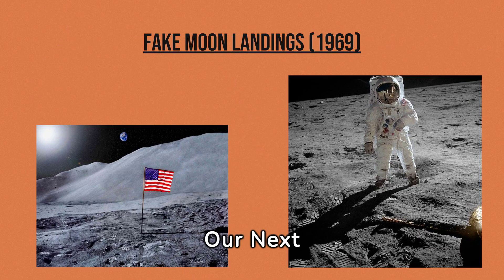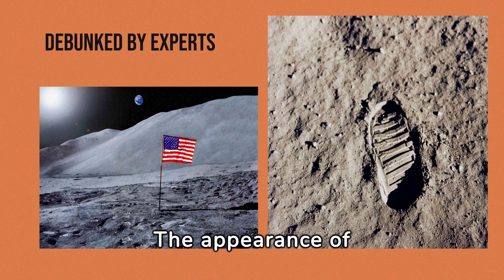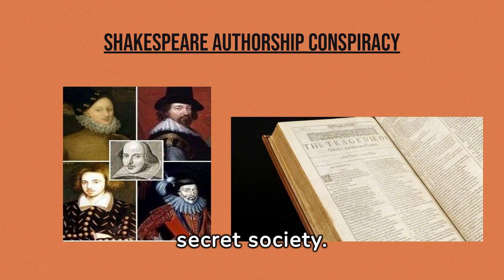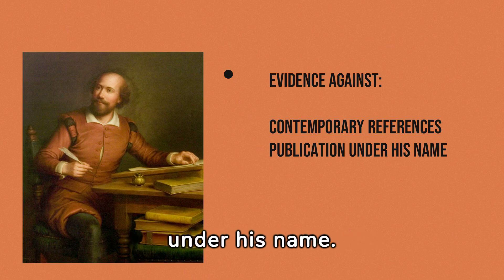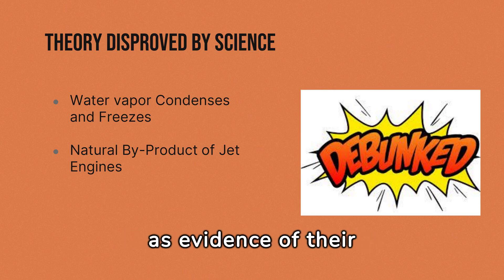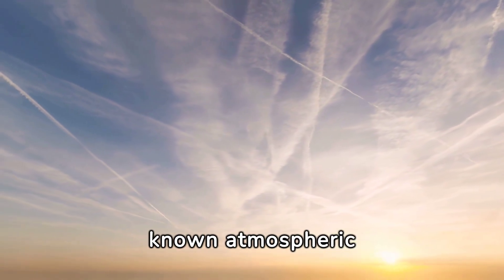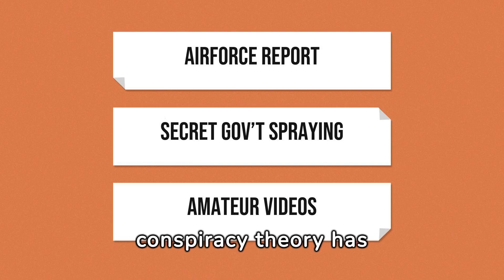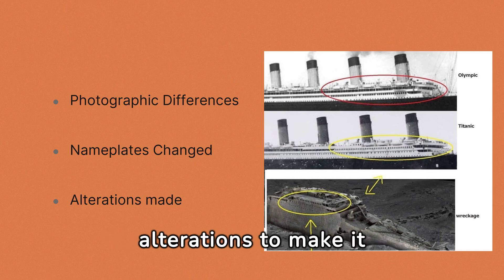10 weird Conspiracy Theories throughout History (part 2)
In Today's episode we will be looking at some of the most prevelant and strange conspiracy theories throughout history. This is part 2 of a 3 part series that will explore a selection of Conspiracies that have had originated throughout history, and which some are still around today.